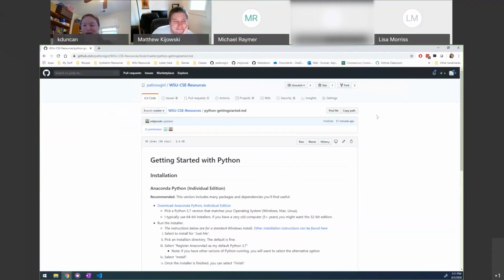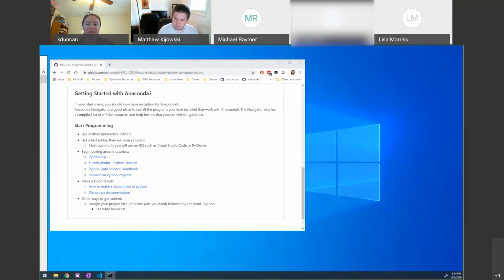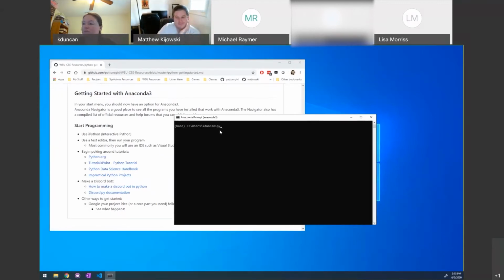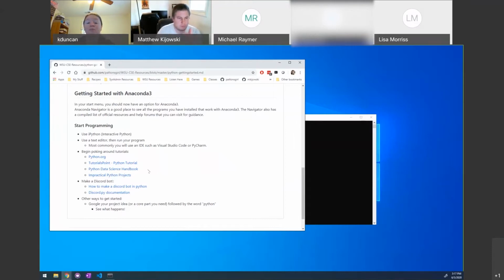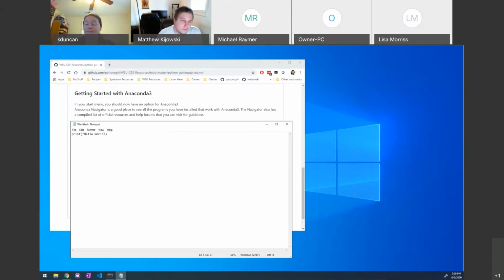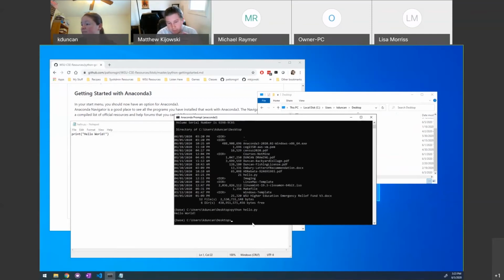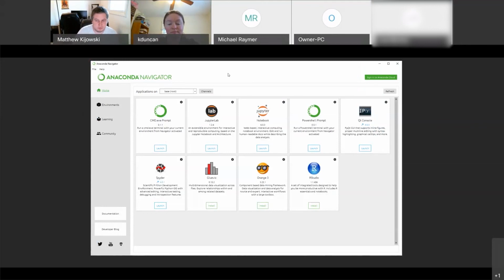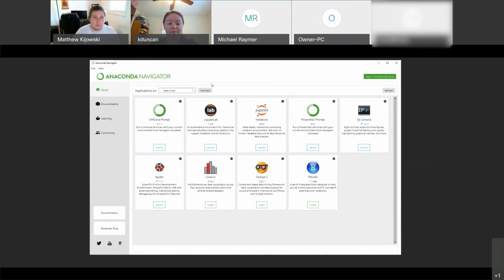Getting Started with Python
Mini- Lecture showing how to start working with Python and giving examples of how the CSE department is using this programming language.

Hosted by:
Kayleigh Duncan - Instructor
Matt Kijowski -  Cyber Systems Program Manager